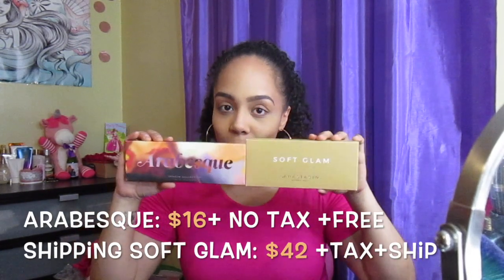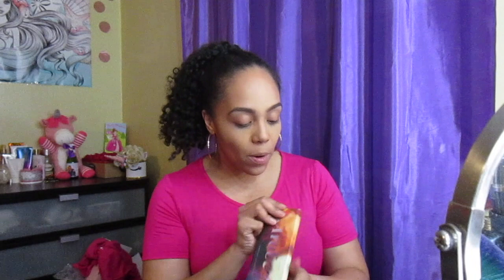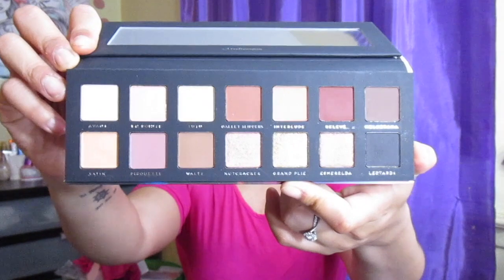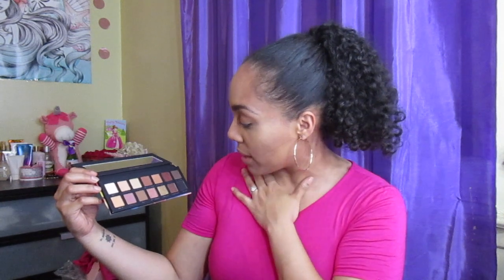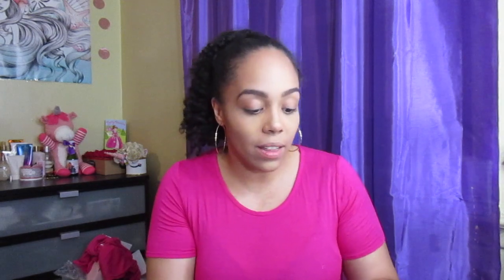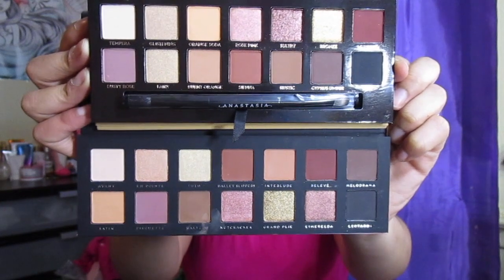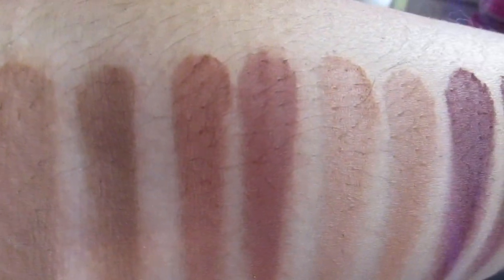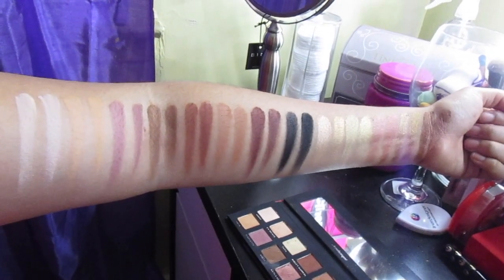Bad Habit Arabesque DUPE Palette vs ABH Soft Glam Palette Review Video | May GIVEAWAY UPDATE!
Hi Everybody!

If you're new here, my name is Chris aka @Chrismobeauty (instagram page) and I am a beauty enthusiast.

Bad Habit has recently launched their NEW palette:Arabesque. Arabesque is rumored to be the duplicate (or dupe) of the high end ABH Soft Glam palette. Is it s dupe? Only one way to find out!

Watch me as I compare the palettes side my side with swatches and eye looks. Can you guess which eye is from the Arabesque palette?

XOXO
Chris